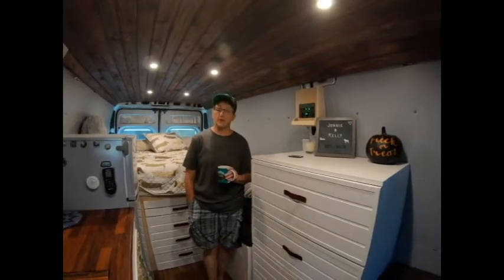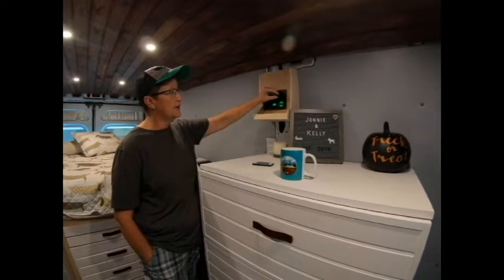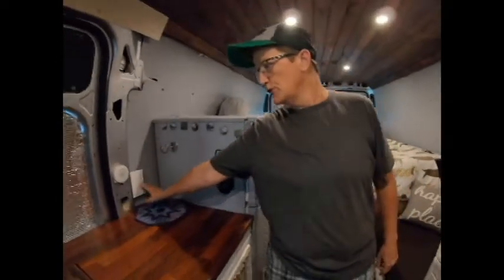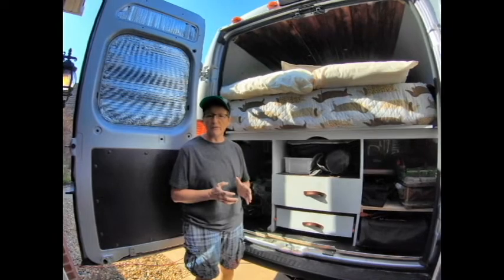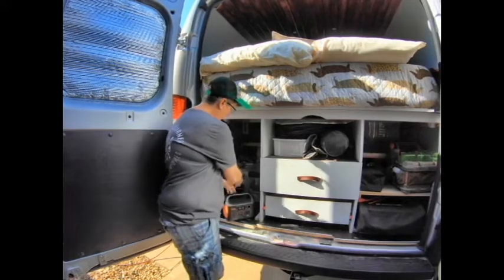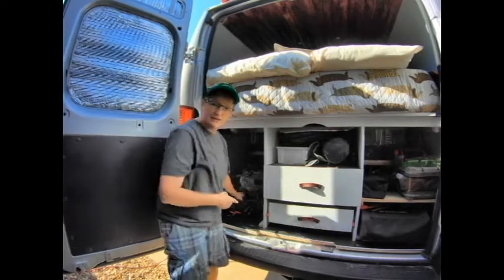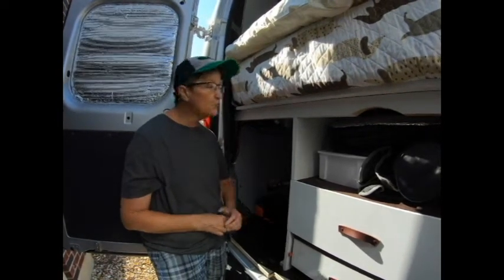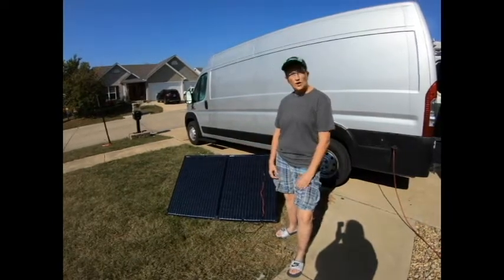The Van Is Wired | Waiting On My Bluetti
See how we are powering up the van.  Patiently waiting on our Bluetti. The Jackery 240 has definitely been worth the money. Using a small power bank for LED lights no wiring needed. Come join us as we build out our Promaster 3500 and prepare for travel nursing and van life. After 30 years in health care I have finally decided to do it from the road.  Building this home on wheels is step one in reaching that goal.  Come along and watch the progress in this van build series. Getting the van ready for boondocking off grid vanlife.   Doing it myself  Thank you all for your wonderful support of the channel.
Shopping Links

Kilmat Sound Proofing
Running Boards
Memory Gel Foam Mattress
Induction Cooktop
3 QT InstaPot
Electric Heater
Mr. Buddy Heater
Water Hose
Water Hose Filter
Nature’s Head Toilet

Electrical
Bluetti AC 200
Jackery Portable Power Station
Shore power plug
Blue Sea Fuse Panel
Toggle Switch Panel
XT-90 Cable
SA20 Pins
Wire Loom
Wire Connectors

Water System
Water Tanks
Grey Tanks
Hot Water Heater
Water Pump
Shower Head
Shower Base
Kitchen Sink
Ball Valve

Social Media Channels:

Jonnie’s Photography Gear:

Sony RX100 Camera
DJI Osmo Pocket - Handheld 3-Axis Gimbal Stabilizer with Integrated Camera 12 MP 1/2.3” CMOS 4K Video, Attachable to Smartphone, Android, iPhone
DJI Mavic Pro Drone
GoPro 6 Waterproof Action Camera
Canon EOS T5i Rebel Camera
Zhiyun Smooth 4 3-Axis Handheld Gimbal Stabilizer YouTube Video
Joby GorillaPod Tripod

Sticker Swap
Send sticker to:

Enclose your address and we will send you a sticker back!

Do you have a product you would like Jonnie to review?